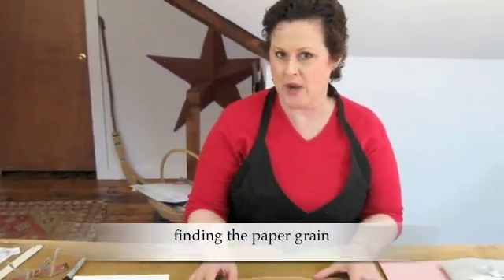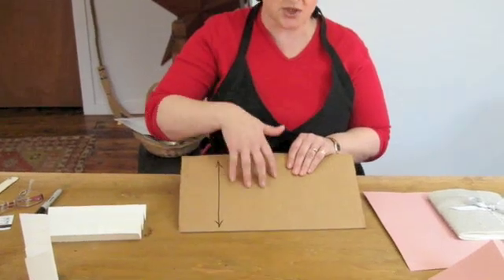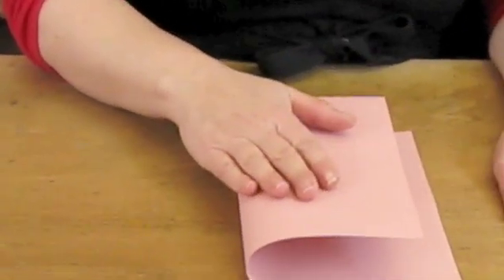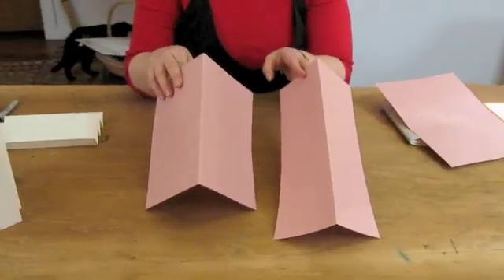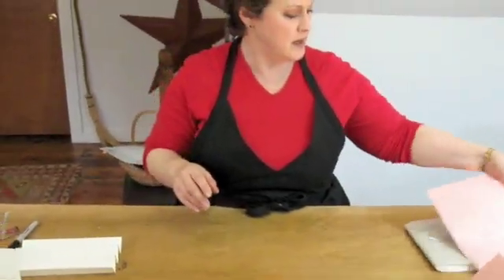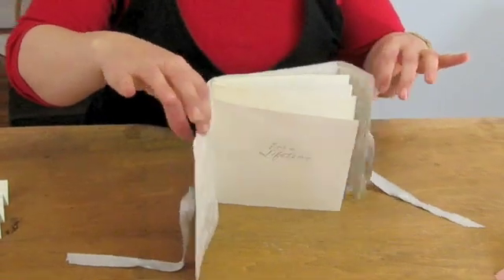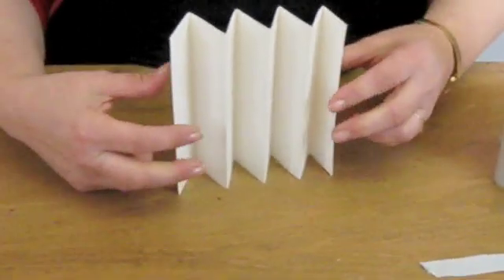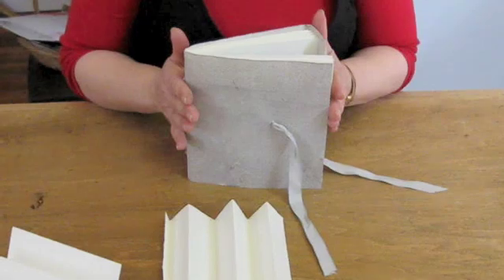Grain Direction in Paper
How to find paper grain direction and why you need to know about it.